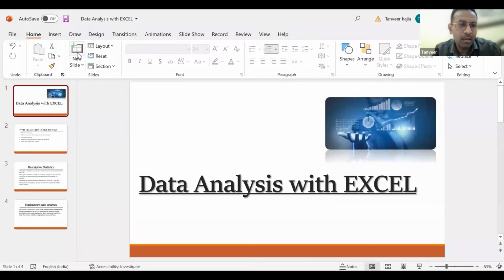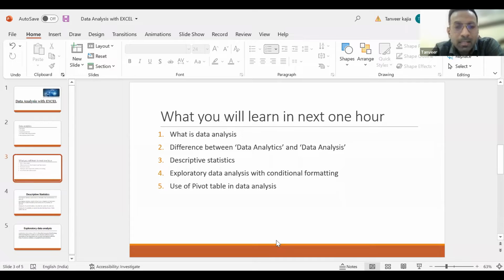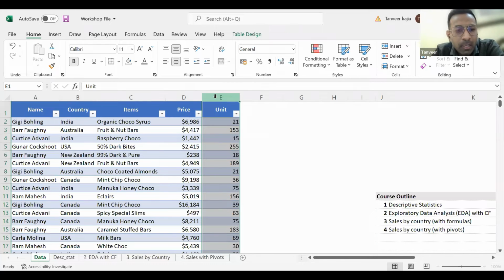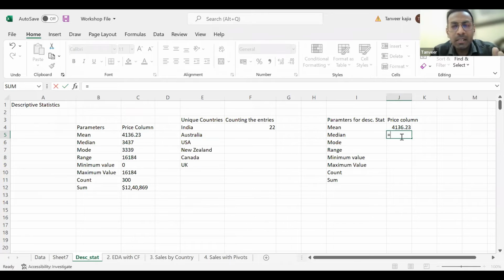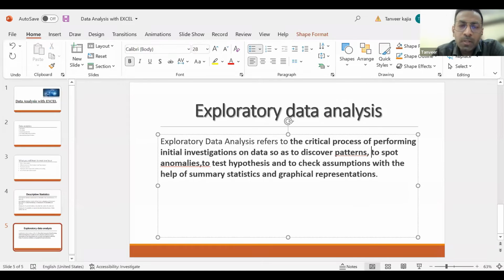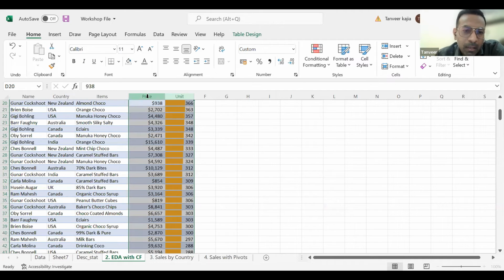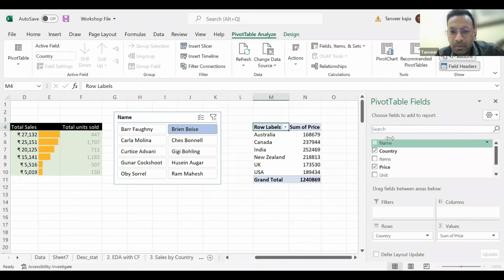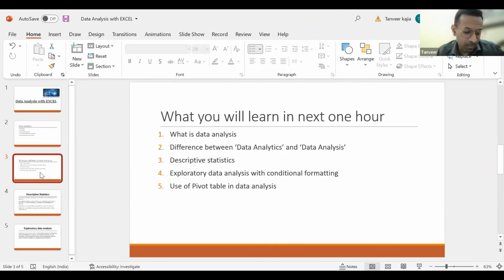Workshop on Data Analysis using Excel || Digisaksham Webinars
The use of Excel is widespread in the industry. It is a very powerful data analysis tool and almost all big and small businesses use Excel in their day to day functioning. This is an introductory video in the use of Excel and is designed to give you a working knowledge of Excel with the aim of getting to use it for more advance topics in Business Statistics later.
Keep Learning Keep Growing!!
00:00 Introduction
01:25 About the Speaker (Tanveer Kajla)
03:00 About Topic
06:33 Steps of Data Analysis
10:11 What to Learn in next 1 hour
15:23 Descriptive Statistics
29:07 Exploratory Data Analysis
36:34 Sales by Country
40:00 Sales with Pivots
47:48 Q & A session